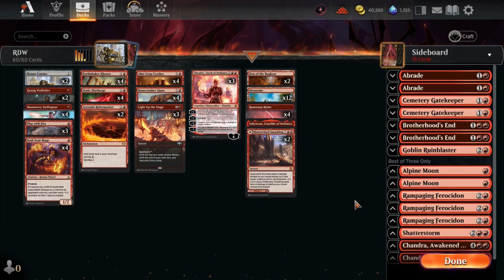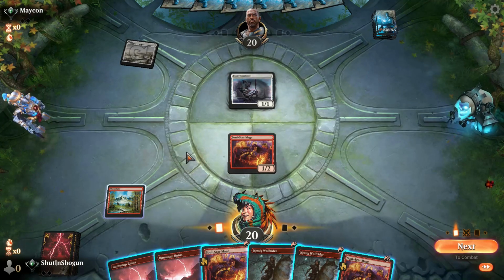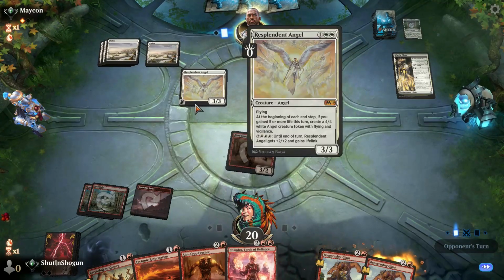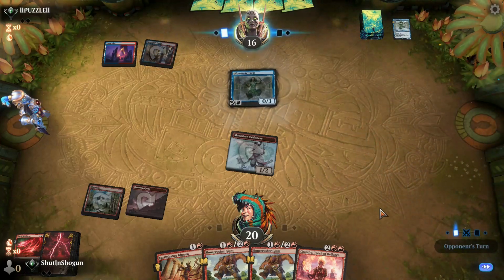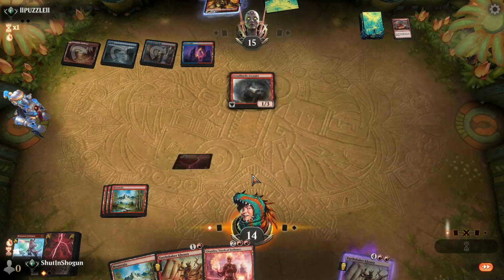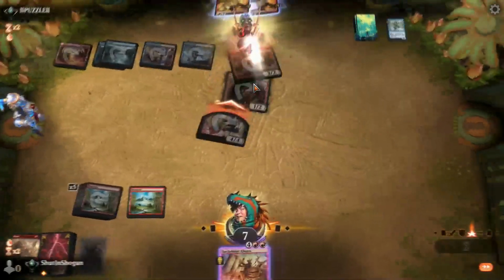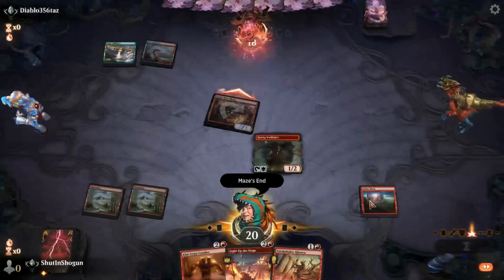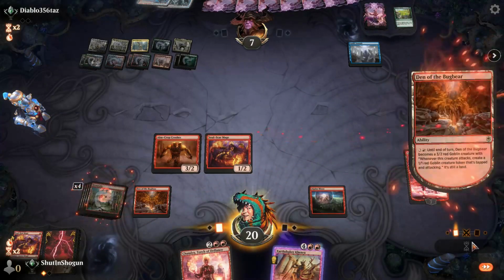MTG[Historic Bo3] - Red Deck Wins - Karlov Manor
Deck Tech - 00:01 | Game 1 - 5:13 | Game 2 - 13:12  | Game 3 - 24:43

Today's deck is old favorite of mine, that being Red Deck Wins! Not to mention this is style of deck that I do the best with. As for a rough commentary of what this deck is, it is a simple as any deck comes. We are the granddaddy of all agressive decks. This decks wants to take advantage of what Red as a color does best. And that is being the best aggro color in the game buy using the best 1 and 2 drops at our disposal (as well great cards above 2 as well) to hit the ground running hard and fast. And we try to end the game as fast as we can, ideally buy turn 5 or 6. And if we can't do that then this deck has likely said games. And that is something that if you pilot this bad boy you have to be ready to happen. All of this being sad though I would totally recommend this deck to craft and play with. And this is one of those decks that will last a very long time. Since decks like this never go out of style and will always be around to keep formats somewhat honest. So its a great craft "mileage" wise.

Deck
2 Bomat Courier (KLR) 225
4 Earthshaker Khenra (AKR) 152
4 Monastery Swiftspear (BRO) 144
4 Soul-Scar Mage (AKR) 175
2 Kessig Wolfrider (VOW) 165
3 Play with Fire (MID) 154
4 Bonecrusher Giant (ELD) 115
2 Tectonic Reformation (MH1) 149
4 Static Discharge (J21) 25
4 Ahn-Crop Crasher (AKR) 137
3 Light Up the Stage (RNA) 107
3 Chandra, Torch of Defiance (KLR) 117
4 Ramunap Ruins (AKR) 326
2 Den of the Bugbear (AFR) 254
1 Sokenzan, Crucible of Defiance (NEO) 276
2 Shatterskull Smashing (ZNR) 161
12 Mountain (SLD) 106

Sideboard
2 Abrade (AKR) 136
2 Cemetery Gatekeeper (VOW) 148
2 Brotherhood's End (BRO) 128
1 Goblin Ruinblaster (ZEN) 127
1 Shatterstorm (AKR) 174
2 Chandra, Awakened Inferno (M20) 127
2 Alpine Moon (M19) 128
3 Rampaging Ferocidon (XLN) 154